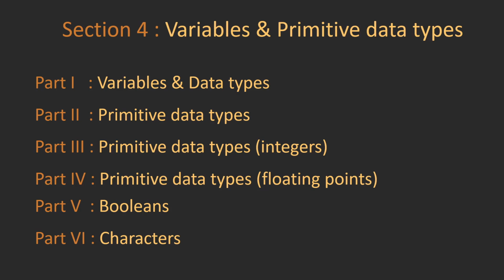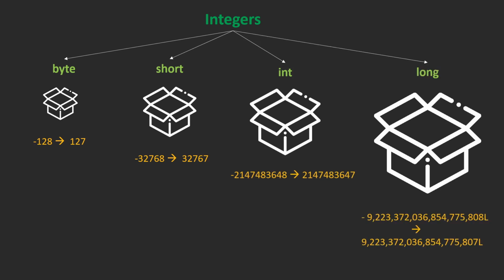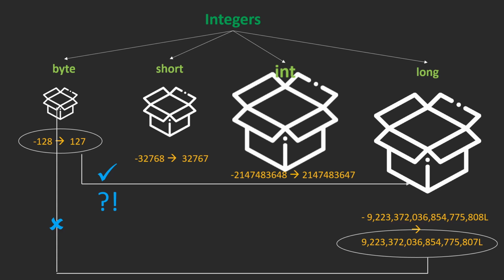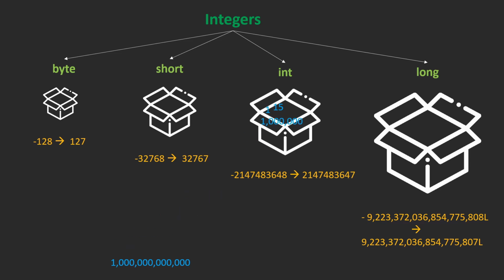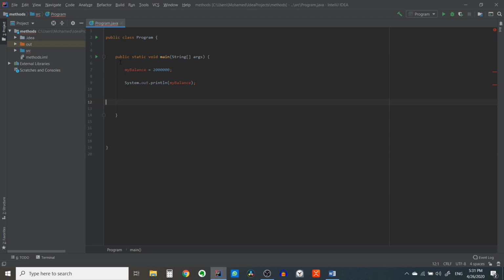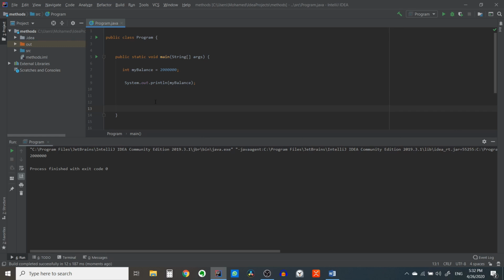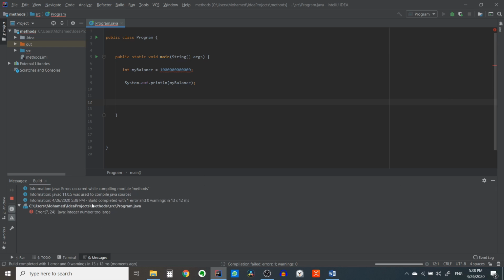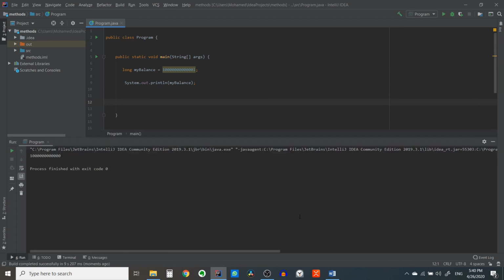Java Course | Java Variables and Primitive Data Types | 2 | Java Primitive Data Types (Integers)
In this video we will learn about java data types especially primitive data types of type integer